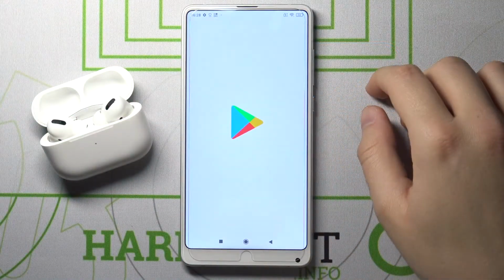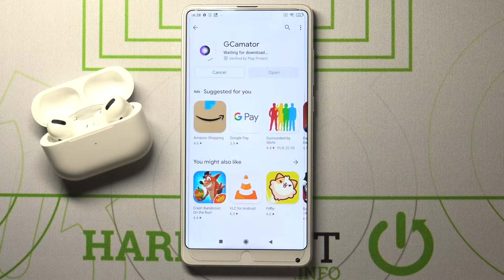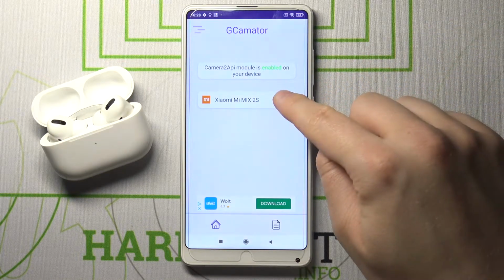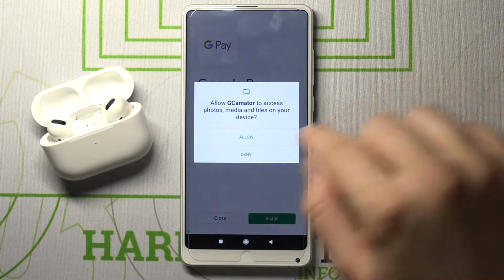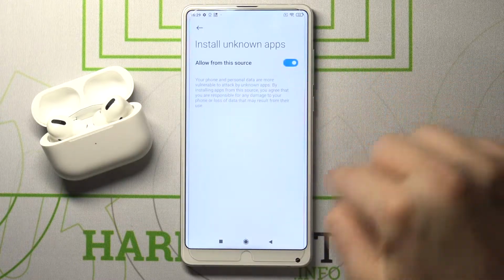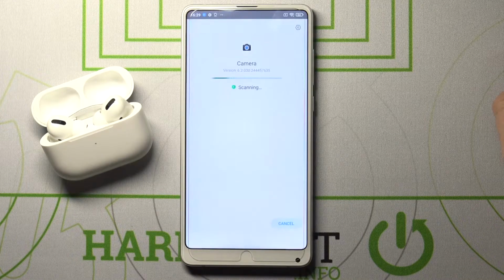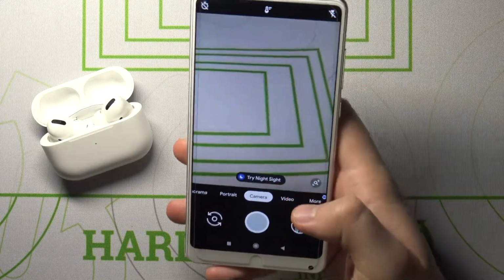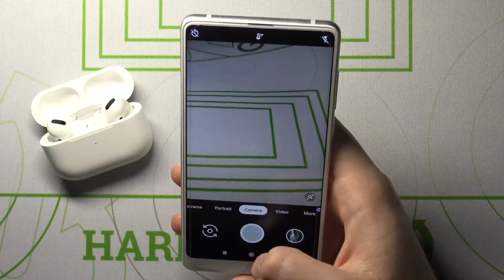XIAOMI Mi Mix 2S and GCAM - Download GCamator Application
Are you hearing about the GCam GCamator application for the first time? Well, then it’s your time to get familiar with this program. It allows you to install the most compatible camera version for your phone XIAOMI Mi Mix 2S. Thus, your new photos will be great and high-quality. Don't miss your opportunity to learn how to operate this cool GCam application!

How to Download GCam on XIAOMI Mi Mix 2S? How to apply GCam on XIAOMI Mi Mix 2S? How to Set Up Best Gcam App Version on XIAOMI Mi Mix 2S? How to Change Gcam App Version on XIAOMI Mi Mix 2S? How to Match GCam to Android on XIAOMI Mi Mix 2S? How to Adjust GCam to Android on XIAOMI Mi Mix 2S? How to Get the Best Gcam App Version on XIAOMI Mi Mix 2S? How to Install GCam GCamator App on XIAOMI Mi Mix 2S?